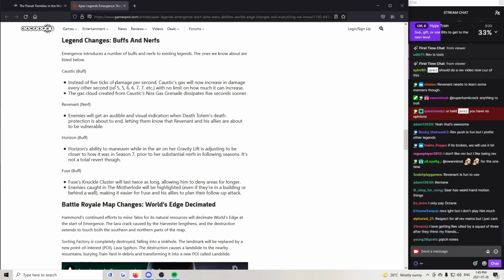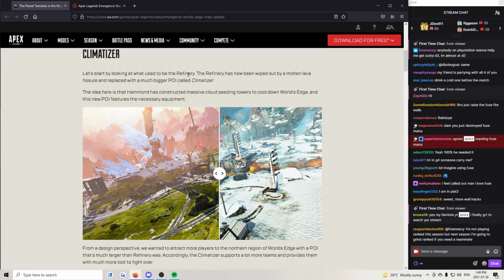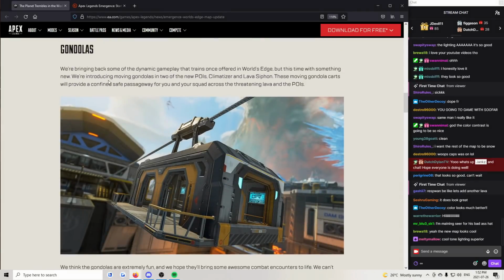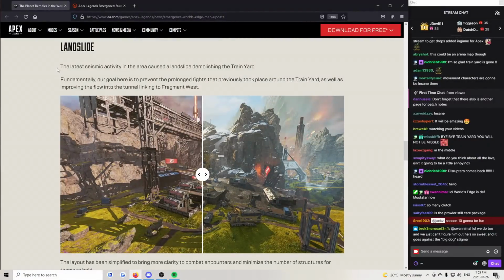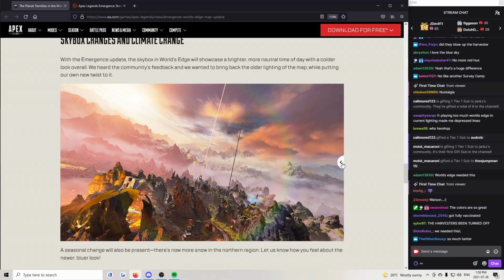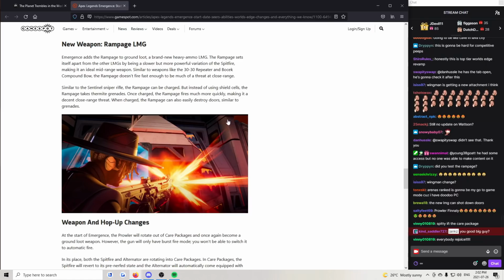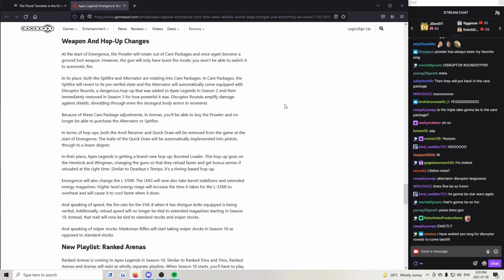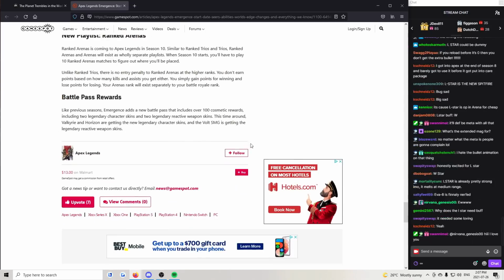EVERYTHING *NEW that is coming in SEASON 10 in detail! (Apex Legends Season 10)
World’s Edge is crumbling, a new Legend joins the fray, and the deadly new Rampage LMG is now in play: see how the Games are evolving in Apex Legends: Emergence.

A visionary Legend, Seer harnesses a swarm of micro-drones to find a clear path to victory. With an artist’s perspective, he sees beauty in the chaos.

And there’s plenty of chaos to go around: thanks to overmining, World’s Edge is crumbling beneath the Legends’ feet. Seer’s not the only one with an eye for potential: Rampart’s taken the opportunity to invent a new LMG that turns Thermite Grenades into literal firepower. Call it the Rampage.